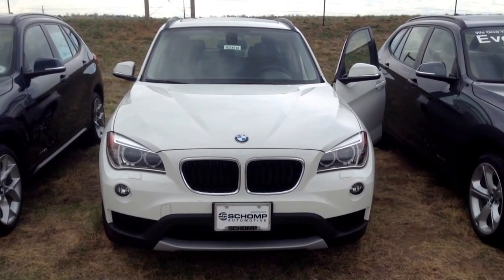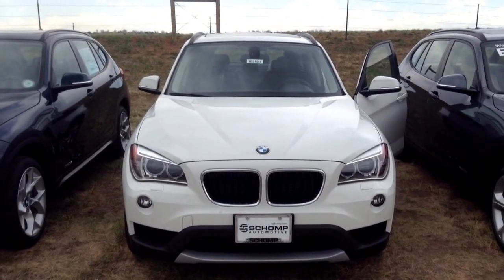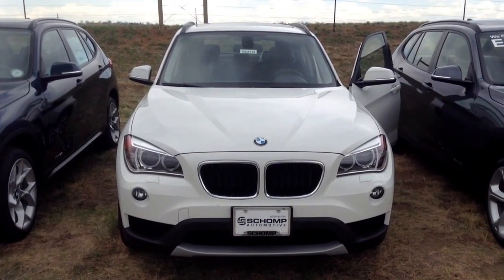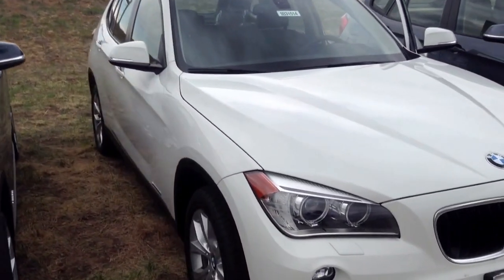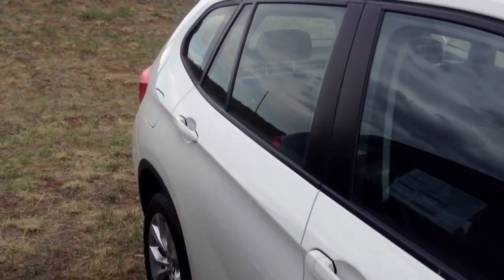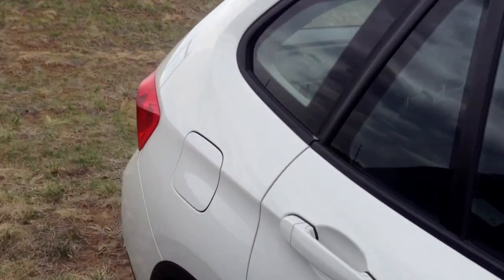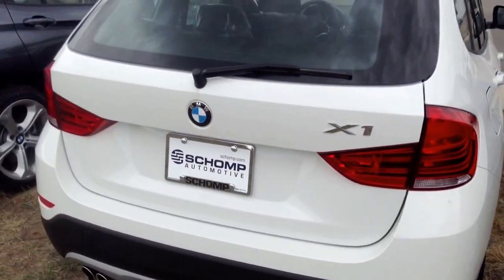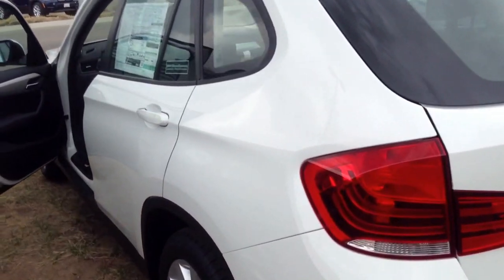2013 BMW X1 - Steve Hensley